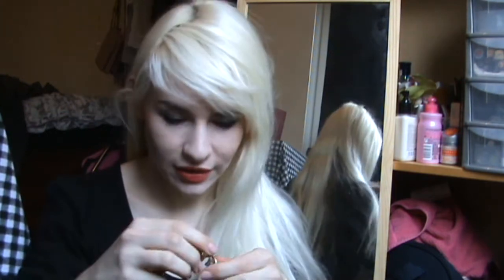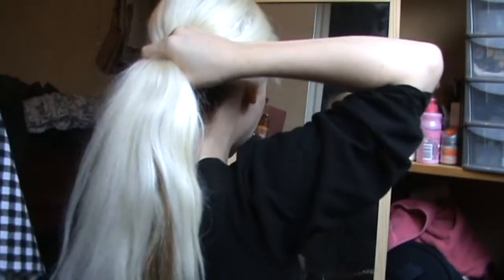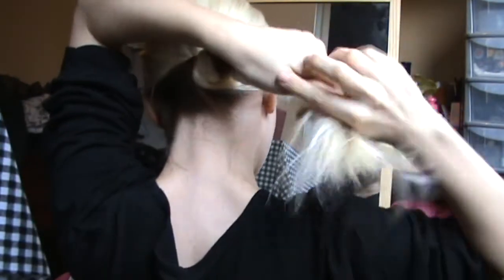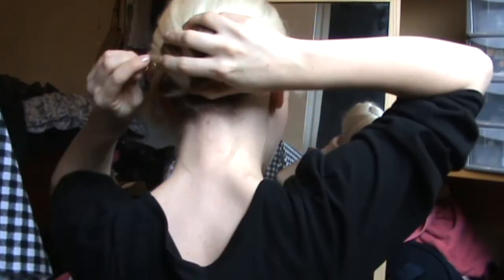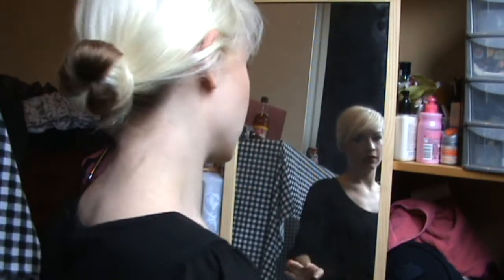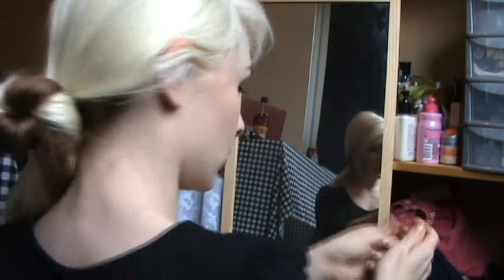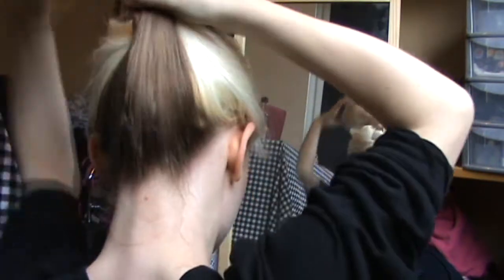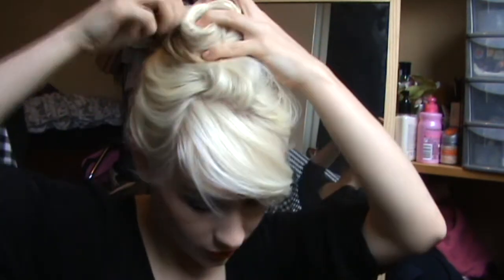HOW TO: use Goody Simple Style 'Spin Pins'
Following my blog post on the Goody Simple Style Spin Pins
I have recorded a short vid on how to use them to show you how simple and easy they are to use.  Hope this is helpful!